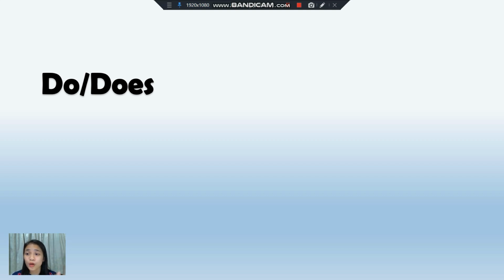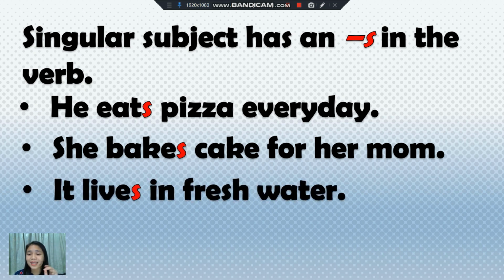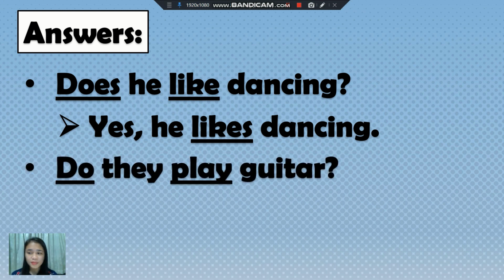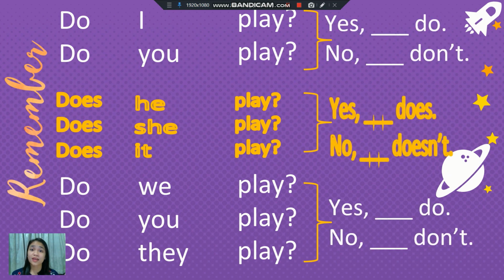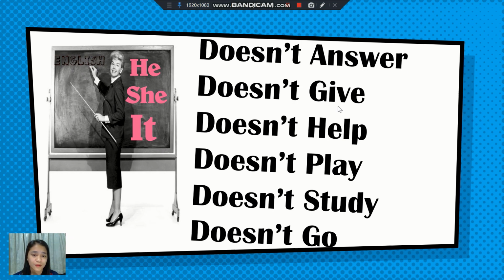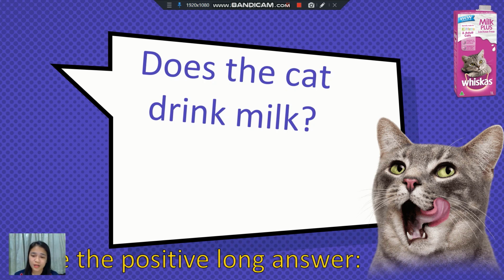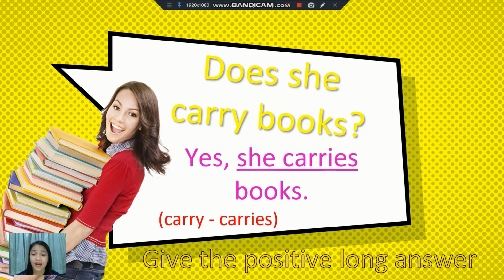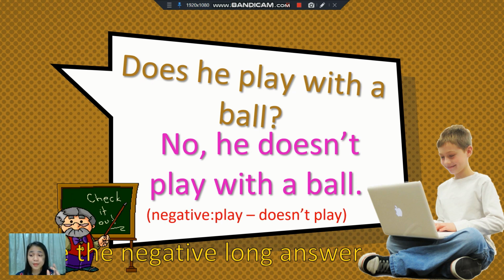Topic 14: Grammar Focus || Wh Question with Do and Does || ACT Online Learning || M1 Rooms 4 - 8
Please write down your full name, Class no. ID. no. and No. in the comment section below.
Attendance is a must.